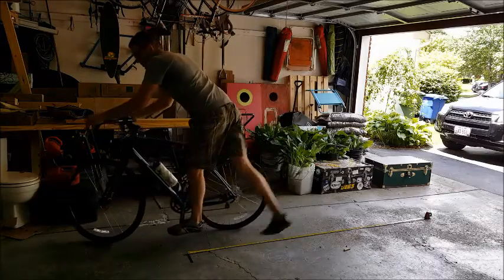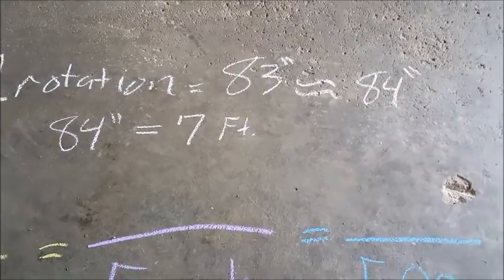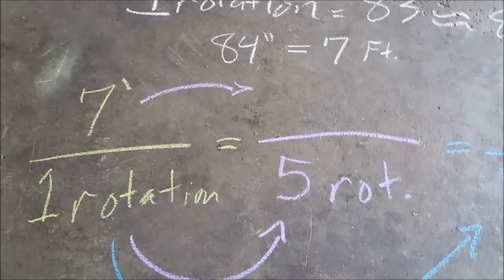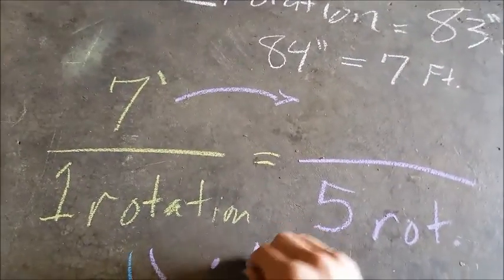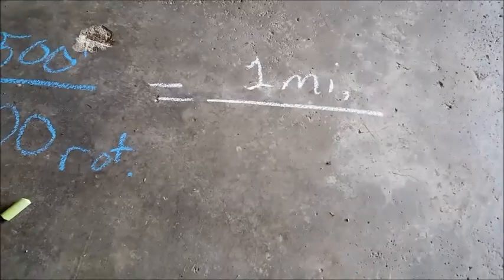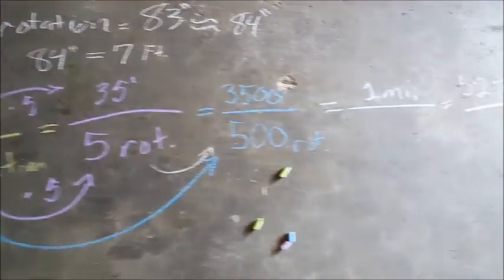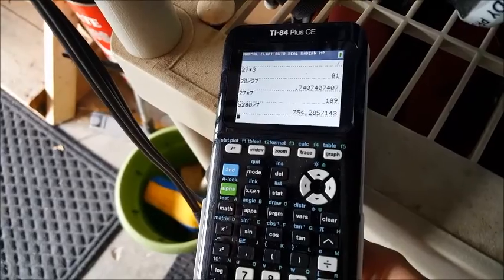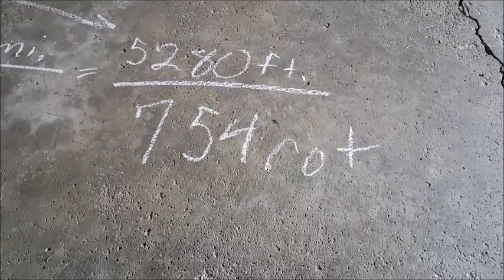Bike Math Unit Conversion - Feet / Rotations